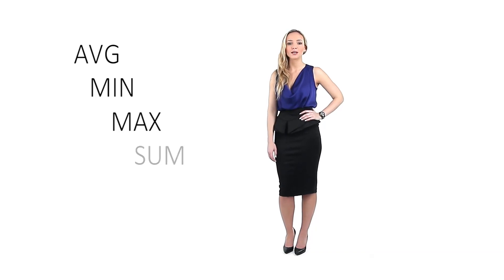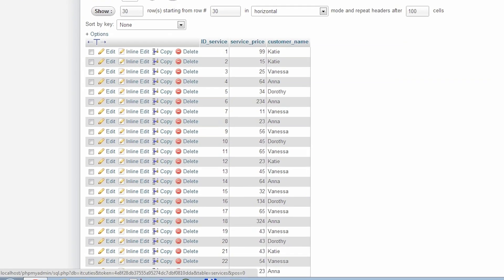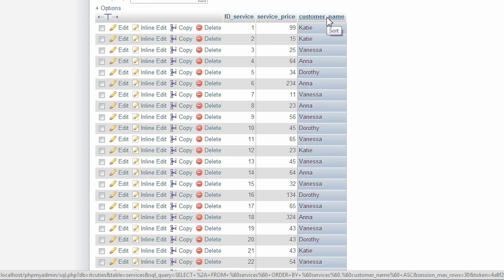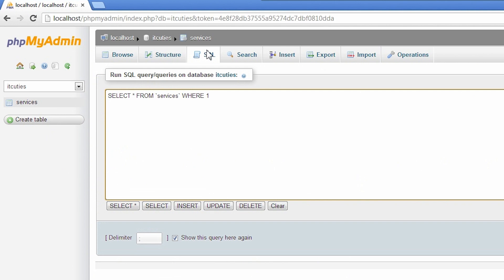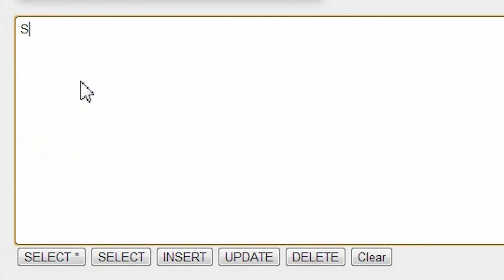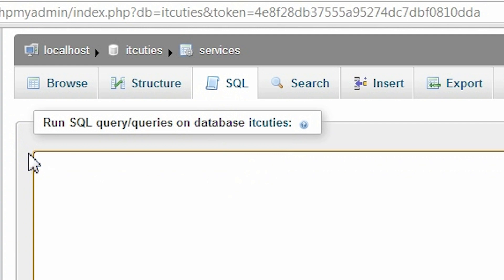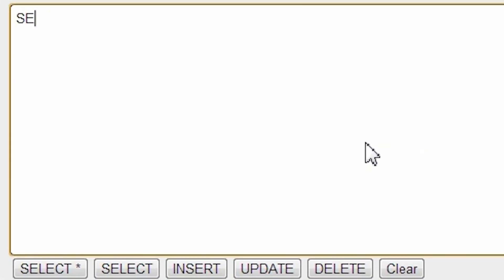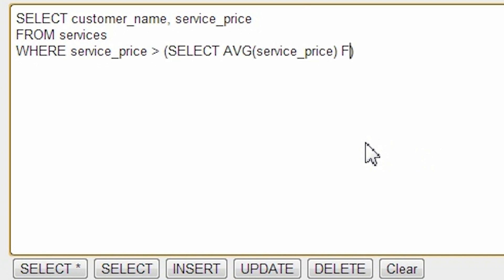SQL - AGGREGATE functions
An SQL Aggregate Queries contain functions in the SELECT statement but no GROUP BY clause. It always returns a single row calculated from values in a column, except the HAVING clause is used...